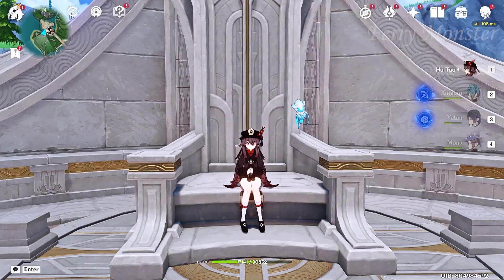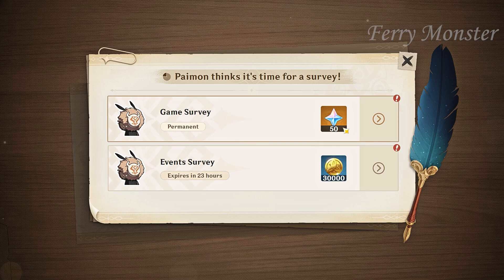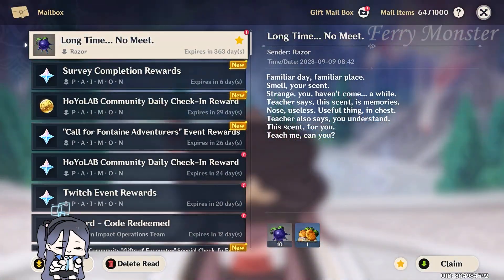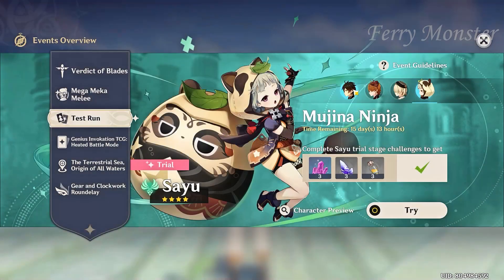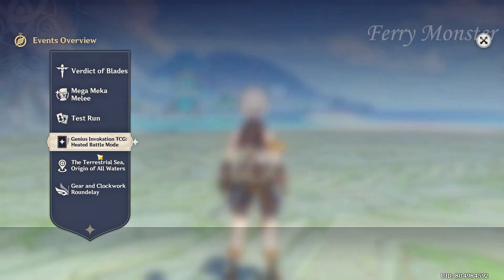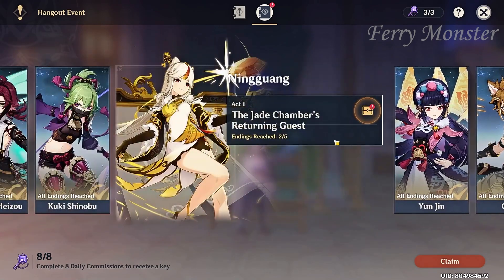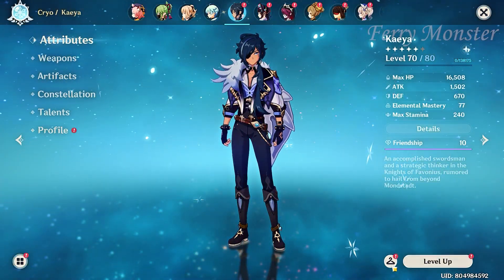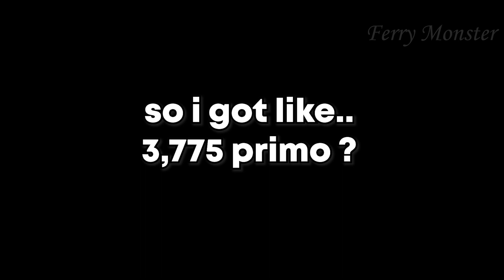Removing dots..(Genshin Impact)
should i remove the last one?

Green Screen :
- Blue Archive Theme 07 - Unwelcome School

Just for fun video xD